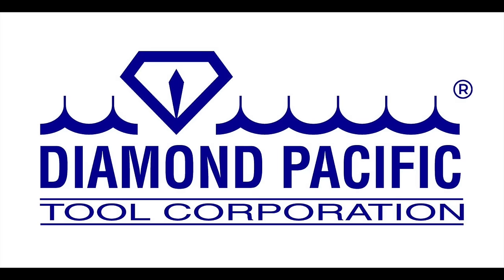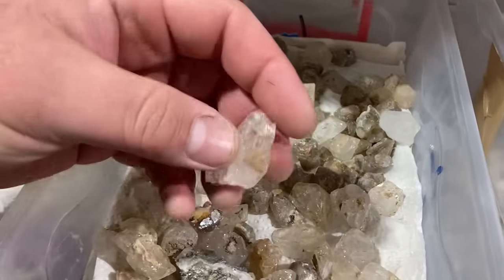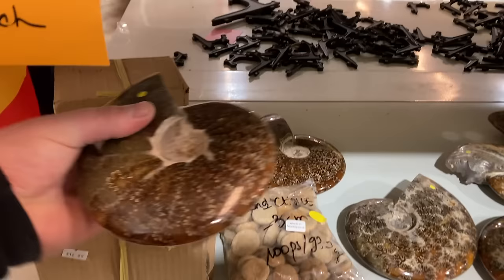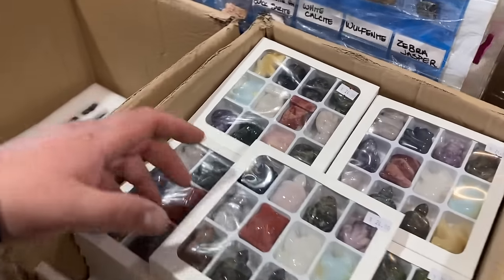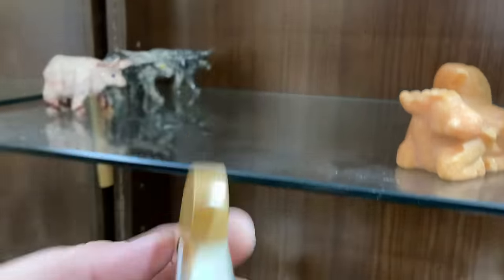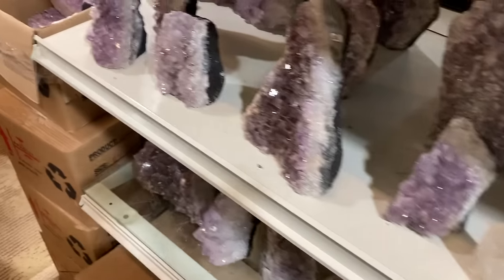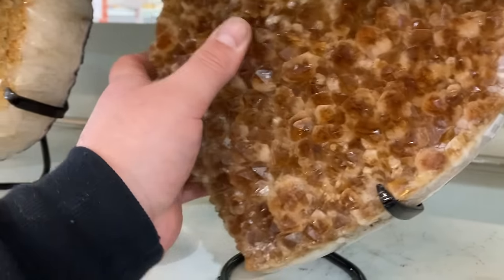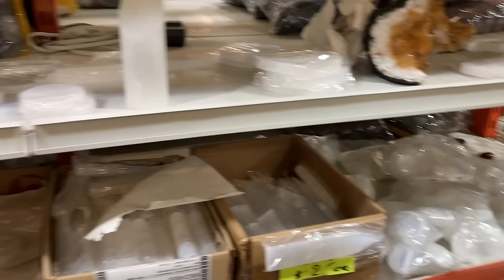Gem World Quartzite AZ, Your One Stop Wholesale Rock Shop Supply Store